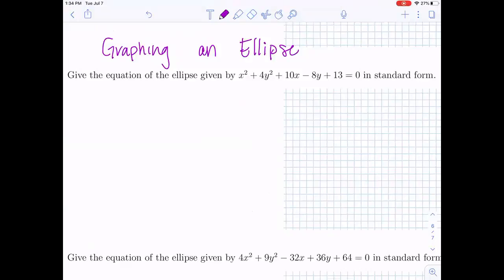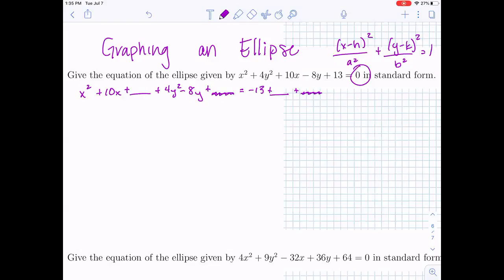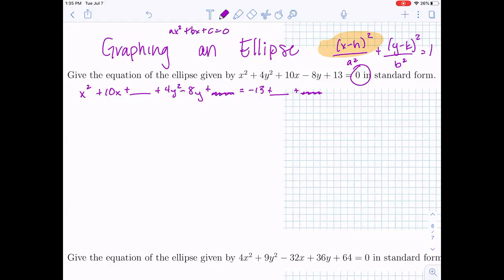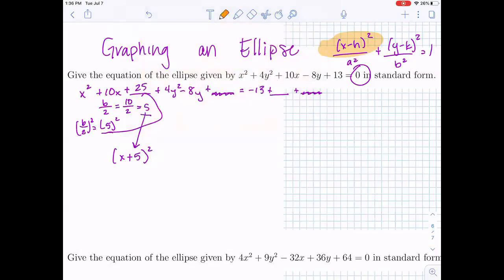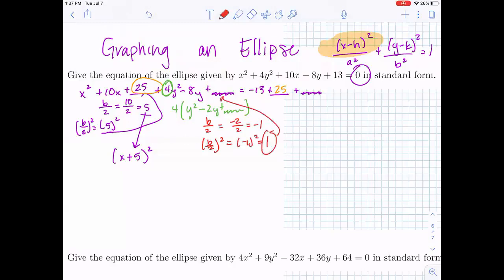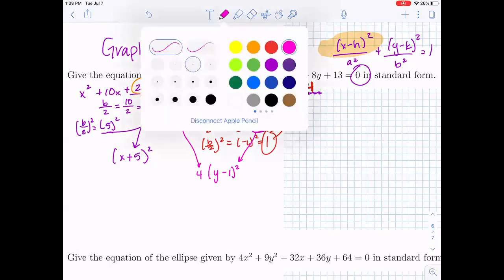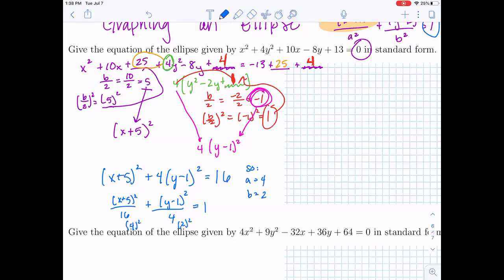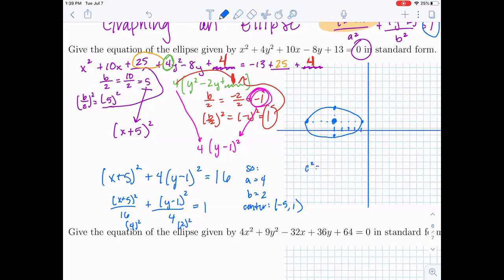Section 9 1 Ellipses